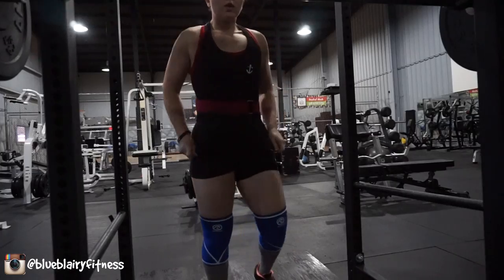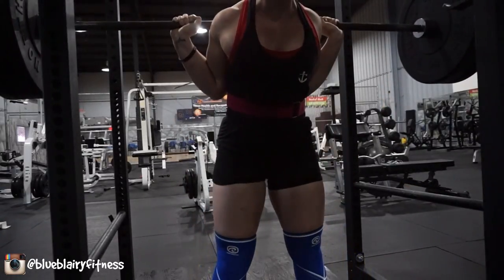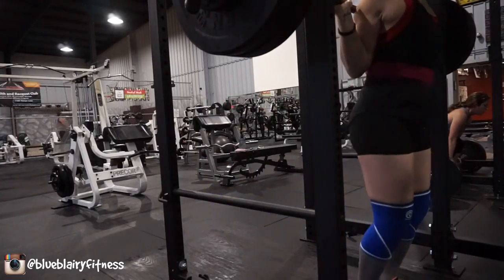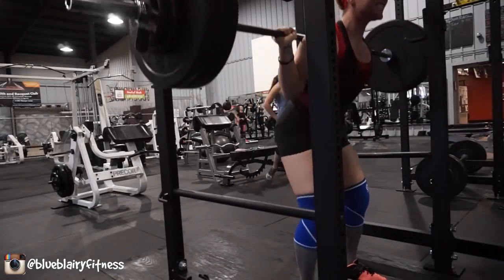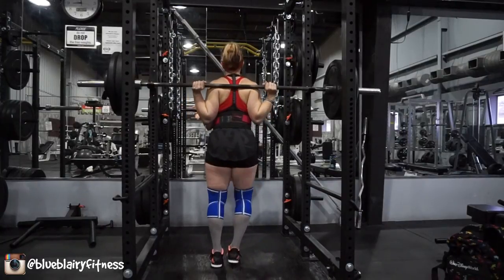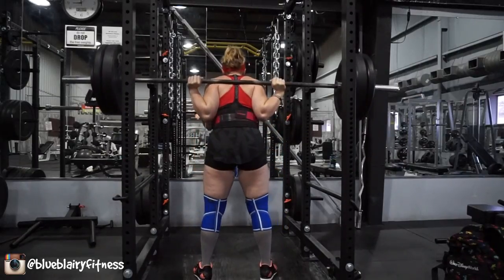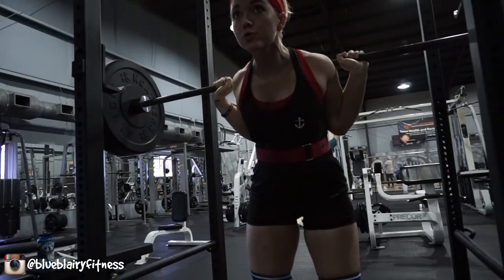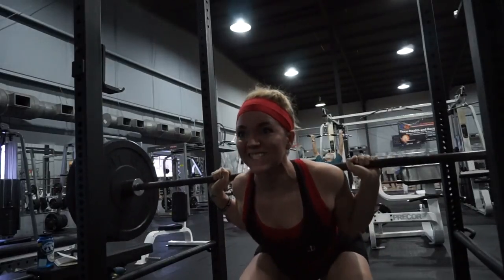STAYING DISCIPLINED WITH WORKOUTS; WHY WEAR A LIFTING BELT - WEEKLY Q&A #5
DON'T FORGET TO LEAVE QUESTIONS FOR NEXT WEEK DOWN BELOW!

PLEASE SUPPORT OUR FUTURE TRAVELS AS WELL AS THE START OF OUR NON-PROFIT, 'HOLIDAYS FOR THE HOMELESS' HERE!!!

MY FAVORITE VEGAN PROTEIN POWDER:
TRUENUTRITION.COM
(My personal fav is the Pumpkin blend vegan protein in Cinnamon Bun flavor!)